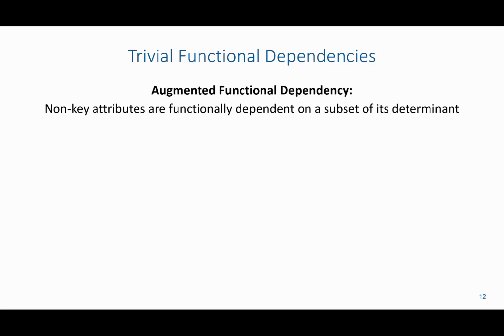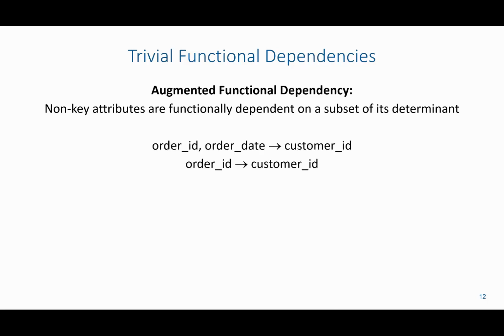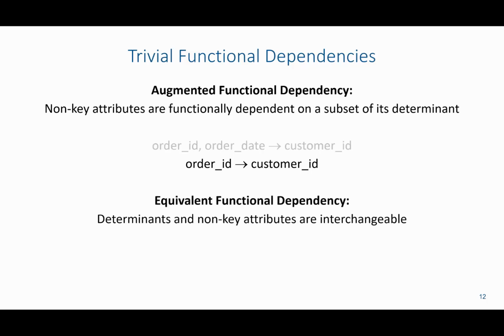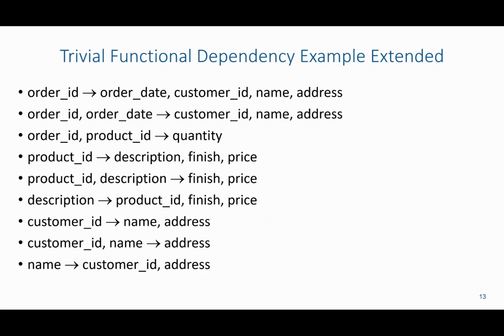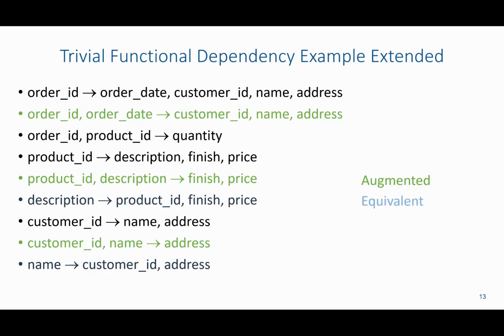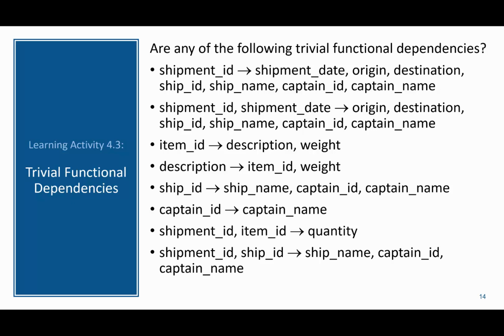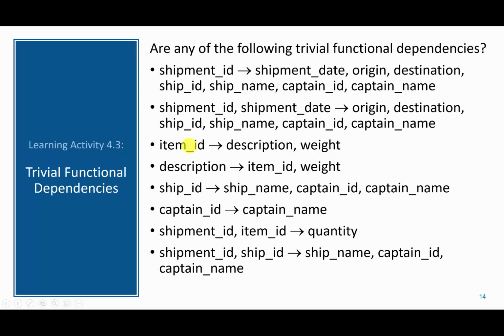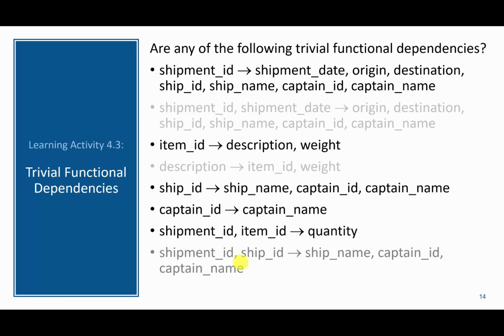Normalization: Trivial Functional Dependencies